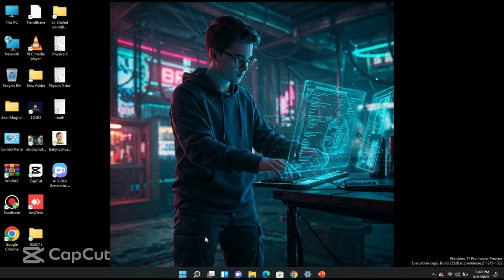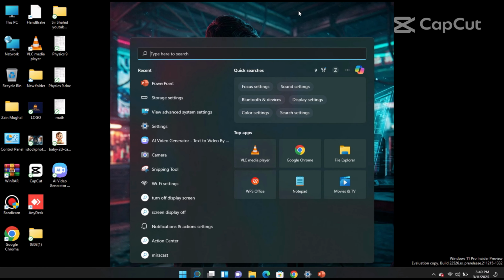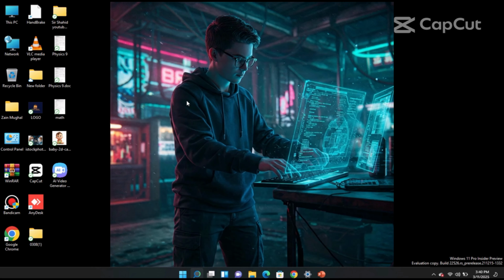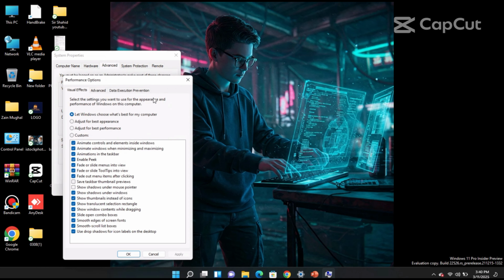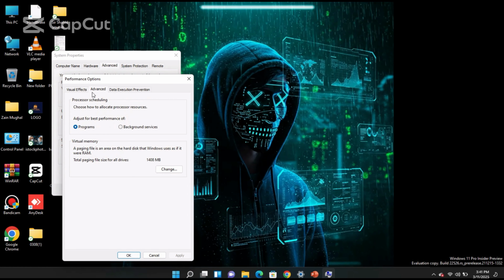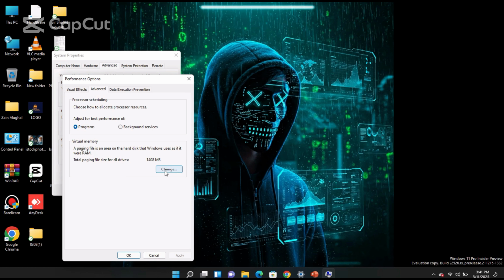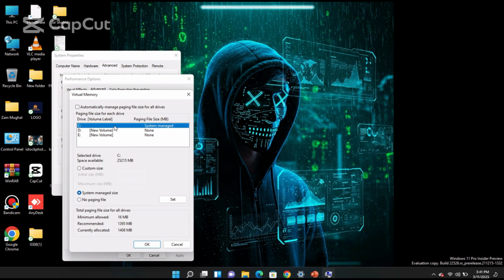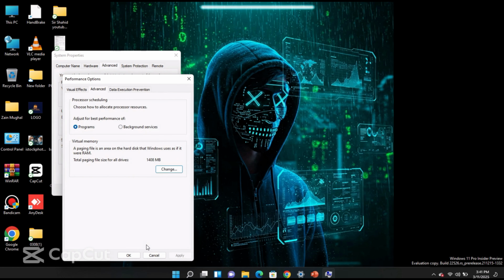How to Increase Virtual Memory on Windows 11 🔧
Are you experiencing slow performance on your Windows 11 PC? Increasing virtual memory can help speed up your system and improve overall performance. In this video, I will show you a step-by-step guide on how to increase virtual memory on Windows 11 to optimize your computer’s performance.

🚀 Topics Covered:
✔️ What is virtual memory?
✔️ Why increasing virtual memory is important?
✔️ Step-by-step process to adjust virtual memory in Windows 11.

Similar Keywords:
increase virtual memory windows 11, adjust paging file size windows 11, optimize RAM in Windows 11, improve PC performance Windows 11, boost virtual memory settings, increase system memory Windows 11, Windows 11 memory management

Best Hashtags:
Check our Products and support us